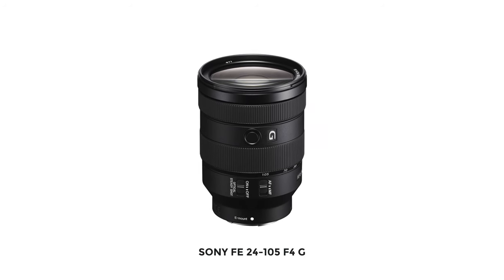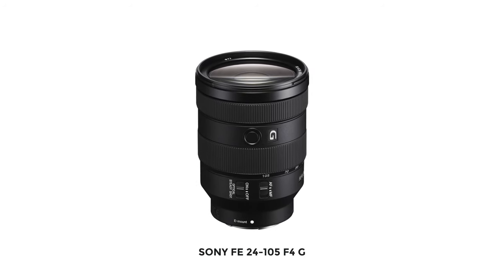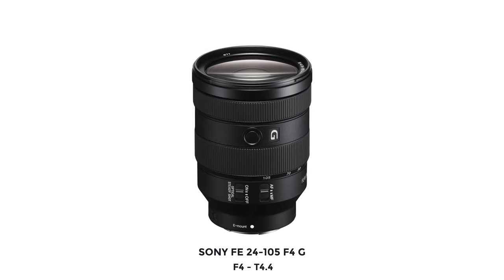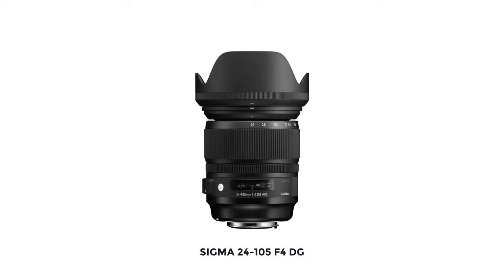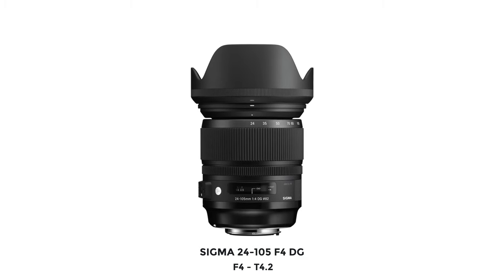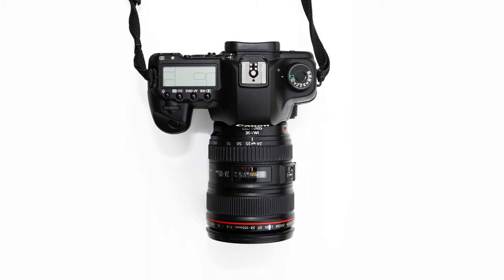F-Stops VS T-Stops…Can We Switch To T-Stops Please?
Soooo...I’d like to see lens manufacturers adopt T-stops either in the place of, or in addition to T-stops in the way they market their lenses...who's with me? In this video I will explain the differences between F and T-stops and then I’m going to make my case for prioritising T-stops.

0:00 Intro
0:50 What is an F-stop?
1:18 What is a T-stop?
1:55 What's wrong with F-stops?
2:48 Why F-stop and T-stop figures are different
3:40 Can't we use both?